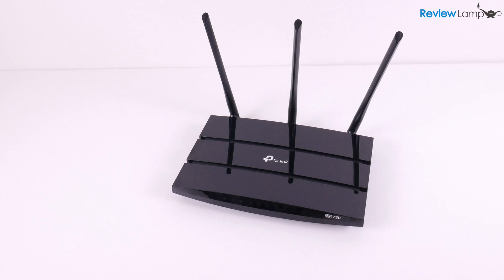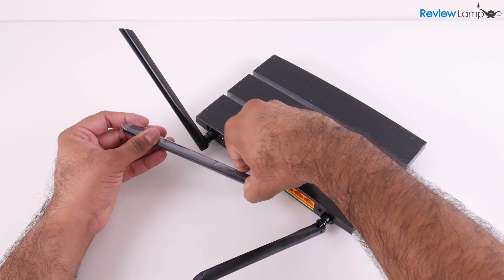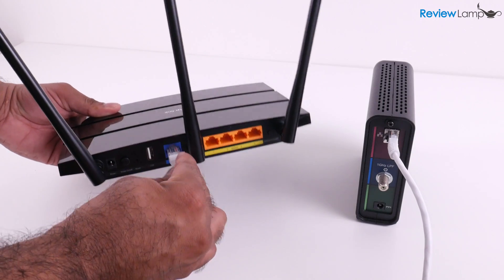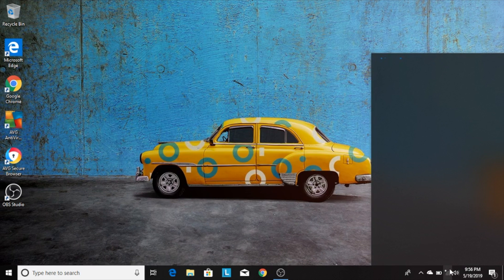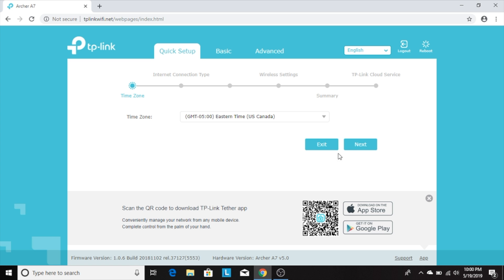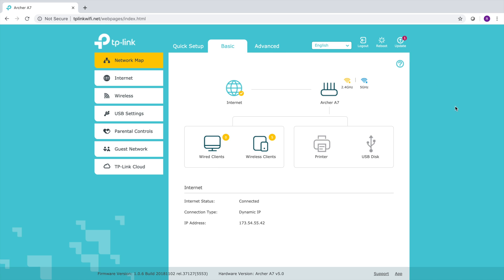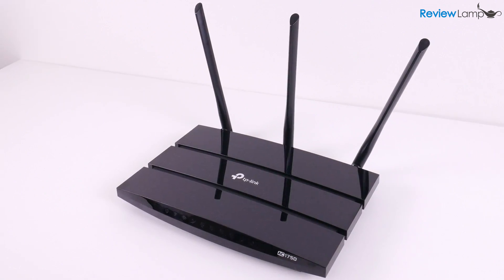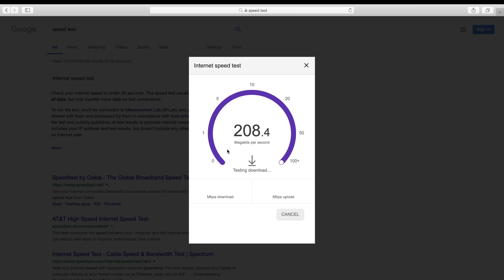TP-Link AC1750 Smart WiFi Router Setup and Review - Archer A7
Link to the TP-Link AC1750

Today, I’m going to setup and review the TP-Link AC1750 Smart WiFi router. This is the Archer A7 model, in case you were wondering. So let’s first get it out of the box and start setting it up. The first step is to obviously remove the plastic covering on the box and see what’s inside. So when you take the cardboard tray out of the box, you’ll find the TP-LInk AC1750 WiFi router itself; a few different pieces of documentation(like a quick start guide). One very important piece of documentation is this card that has your default WiFi network ids and your default password- you’ll need this info to set your router up the first time. In case you do lose this information for some reason, you can also find it on a sticker on the bottom of the router. You also have an ethernet cable and power adapter in the box. Now the Quick Start Guide does do a decent job at walking you through the setup process, but I’ll be setting it up today so feel free to follow along and pause the video, if you need time to complete a step. You first want to start off by gently unwrapping the plastic covering on the router’s antenna. Take your time with this and be really gentle. And then remove the plastic cover on the router itself. And when you unwrap you can see that the Tp-Link Ac1750 has a really sleek, modern design and pretty good build quality. Now it’s time to connect the Tp-link Ac1750 to your Internet Service Provider’s modem, using the ports on the back of the Tp-link AC1750. Now there a few different buttons and ports on the back. There is a power port on the left, this is where you’ll plug in the power adapter. There’s an on-off button to power up the unit. A USB port which can be used to plug in a USB drive or hard drive and use it as a shared network drive. There’s a blue ethernet port to connect to your modem and 4 orange ethernet ports to connect to any devices that need a wired connection. Now there may already be an ethernet cable connected to your modem. If there isn’t, use the provided ethernet cable,  plug one end into your modem and the other into the blue port on the back of your Tp-link AC1750. You can now plug in the provided power adapter to the power port on the back. Plug the power adapter into a wall outlet. And you should now see the power indicator on the front light up. If it doesn’t, make sure to power on the unit using the button on the back. The indicators on the front will begin blinking and go through their bootup sequence. This could take a few minutes. Once it completes it’s bootup sequence successfully, all the indicators on the front should turn green. This means that the WiFi is working and that the router is able to connect to the internet. However, we aren’t done with the setup process just yet.